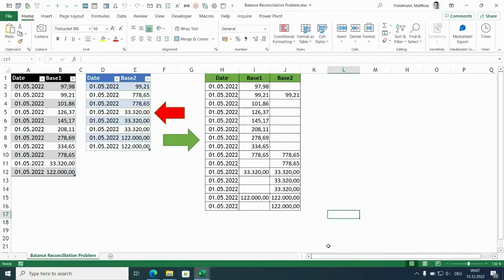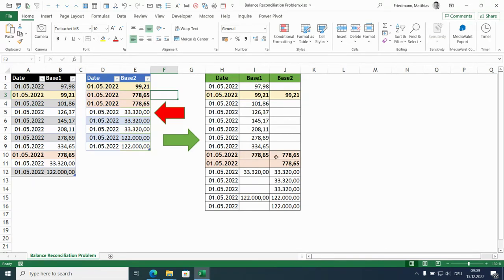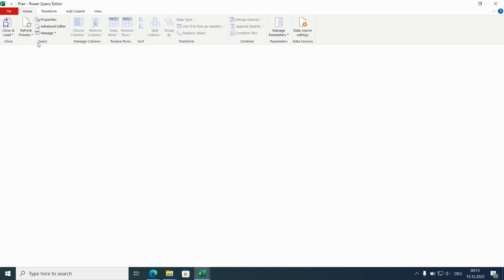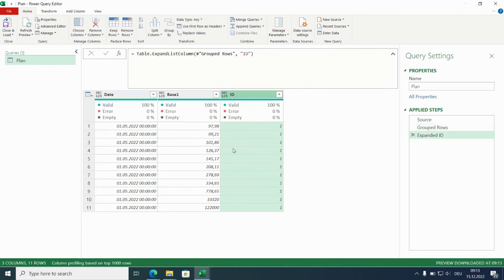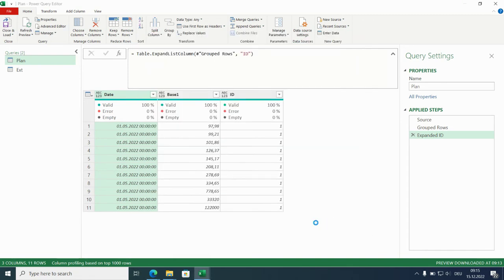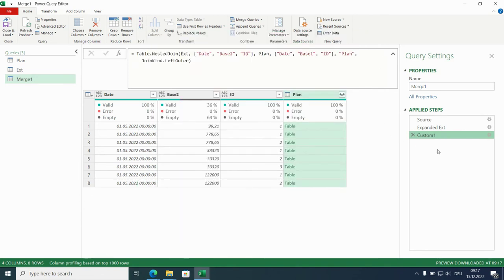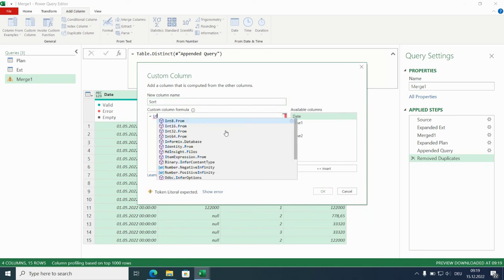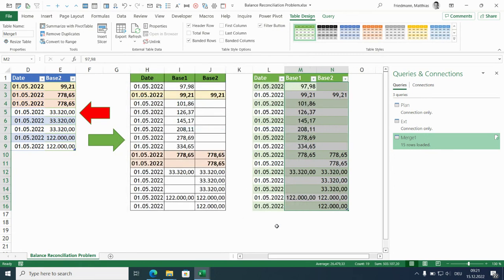How To Align Data with Power Query: Merge & Append Tricks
Solve a REAL-WORLD Balance Reconciliation Challenge from a Corporate Financial Consulting Company. 👉 Adding real value with Power Query! ✔ The task at hand is to align data from two datasets, based on date, amount, and their order of occurrence. Additionally, it is crucial to ensure that the data is sorted correctly!

This real-world example demonstrates that once you understand what needs to be achieved, you normally can achieve it in Power Query.
👉 I strongly recommend entrusting all your data transformation work to Power Query.
Its versatility and capabilities will streamline your processes and empower you to conquer complex data challenges effortlessly. Watch now and witness the transformative power of Power Query in action!

Timestamps
00:00 The Reconciliation Problem
00:54 Task Explanation
03:39 Import the Data to the Power Query Editor
04:14 Build ID with Grouping Step
06:26 Duplicate Solution for second Query
07:24 2x Merge & Append Trick
11:37 Sorting with Helper Column
12:55 Clean Up and Close & Load

Power Query enthusiast Luan Rodrigues proposed this real-world challenge which he encountered in his professional life.

Like 👍, comment 💬, and share ➦ with fellow data enthusiasts to spread the knowledge!

Ready to become a Power Query master? Join me, Matthias Friedmann, and learn advanced data techniques and solve complex Power Query challenges with ease: